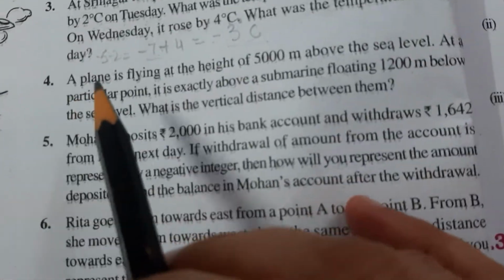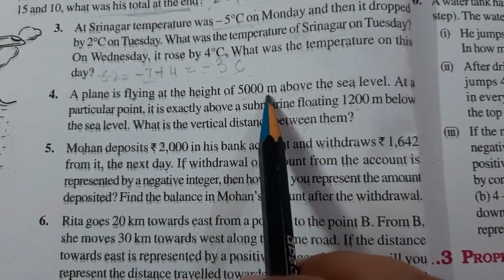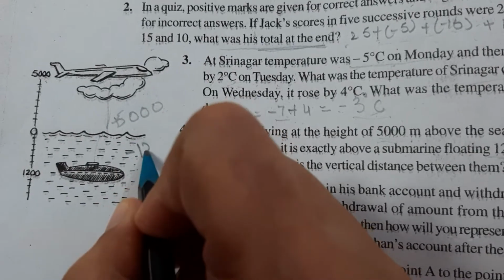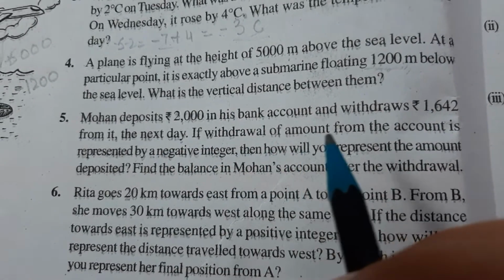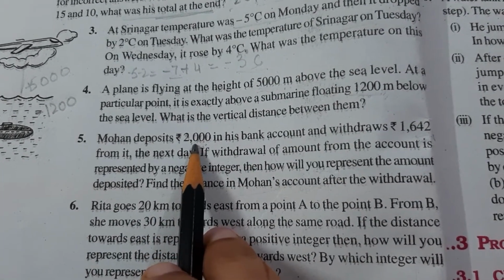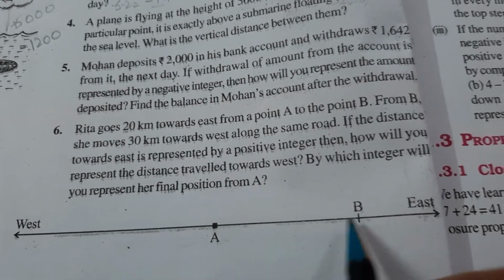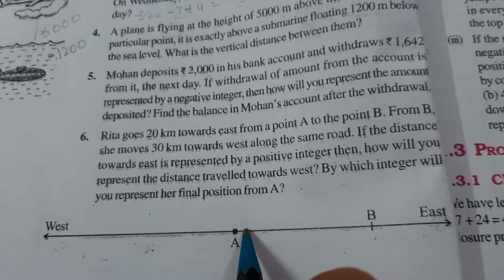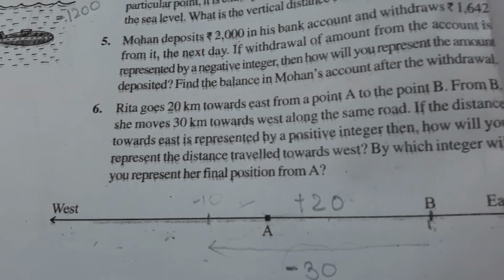G 7 Integers